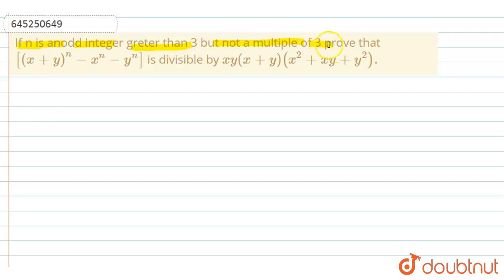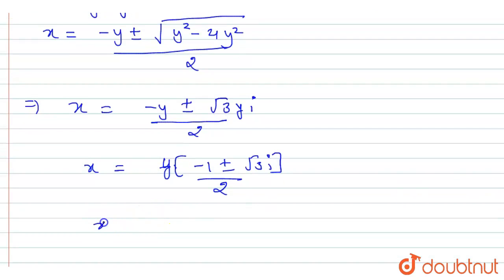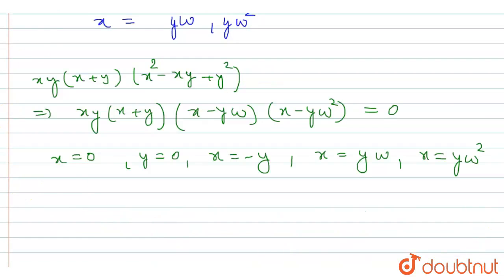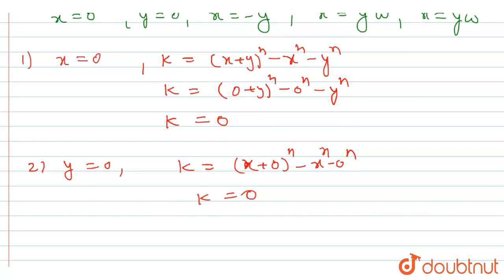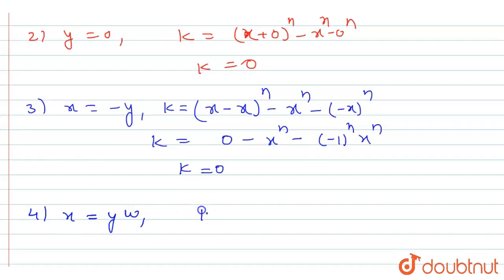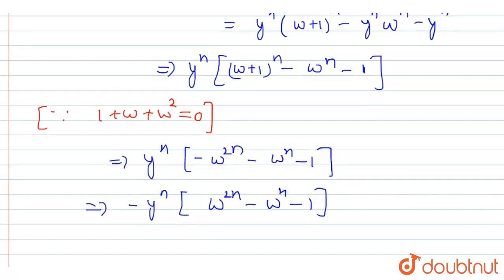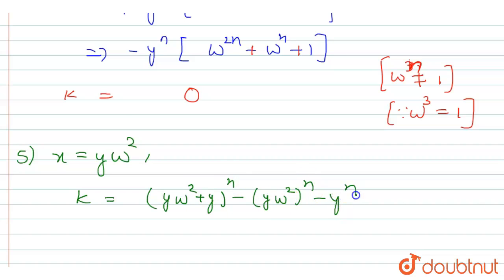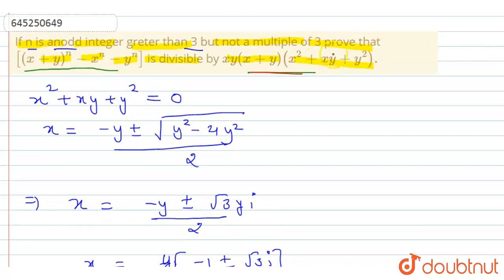If n is anodd integer greter than 3 but not a multiple of 3 prove that [(x+y)^n-x^n-y^ is divisi...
If n is anodd integer greter than 3 but not a multiple of 3 prove that [(x+y)^n-x^n-y^ is divisible by xy(x+y)(x^2+xy+y^2).
Class: 12
Subject: MATHS
Chapter: COMPLEX NUMBERS - FOR COMPETITION
Board:IIT JEE

👉 Have Any Query? Ask Us.